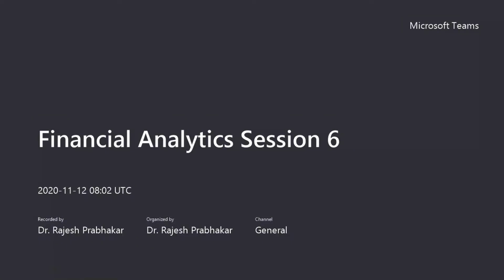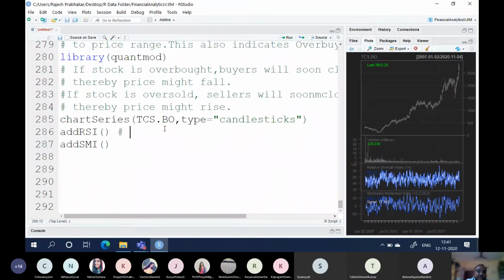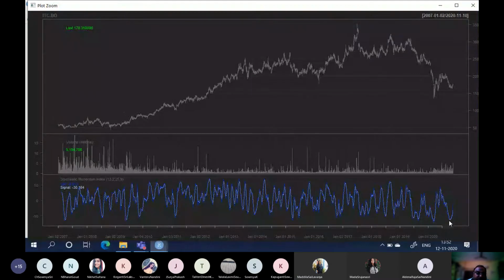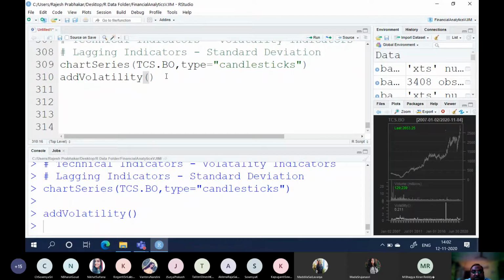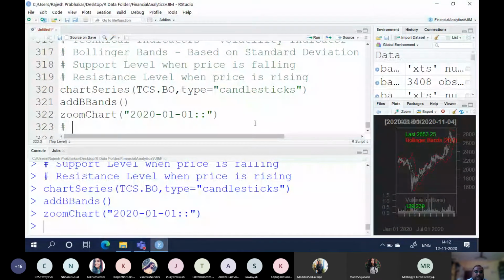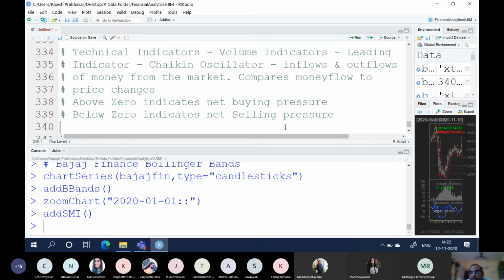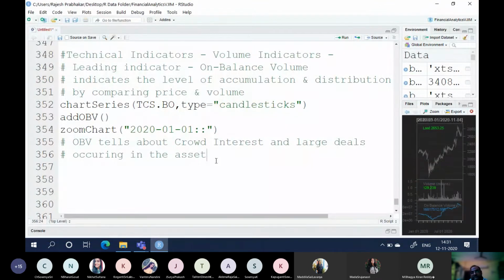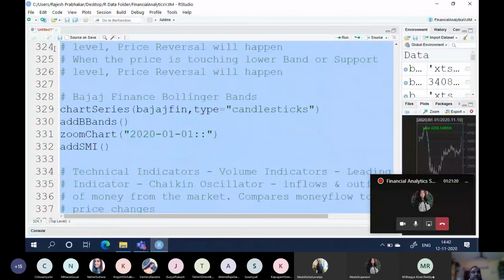Trading Strategies using R - Algorithm Trading - Quantitative Finance - Technical Analysis - Part 2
Stochastic Oscillator, Volatility Indicators, Volatility, Bollinger Bands, Volume Indicators, Chaikin Oscillator, On Balance Volume.